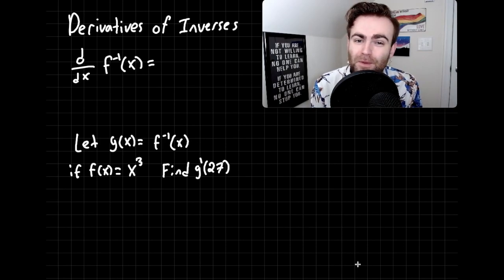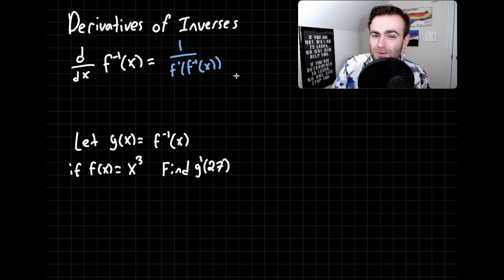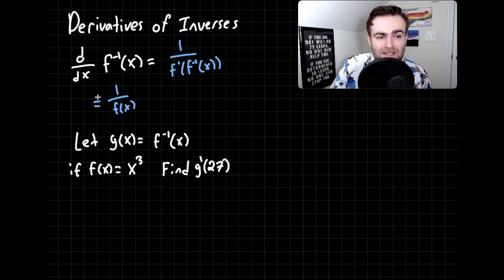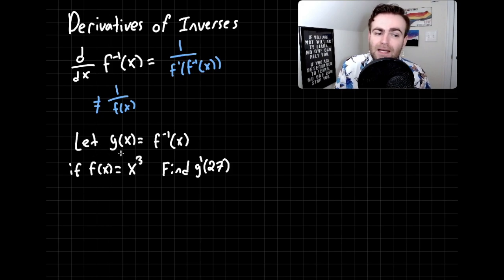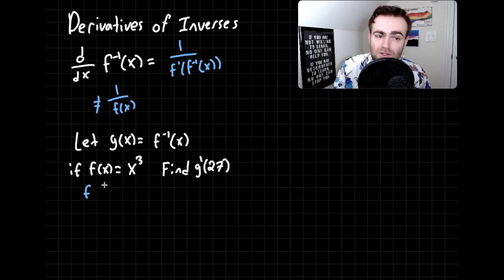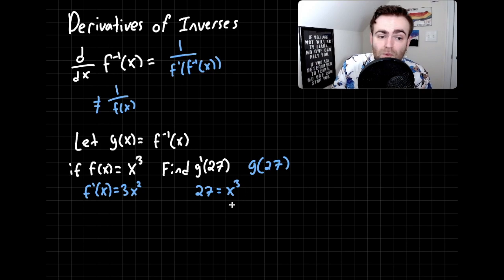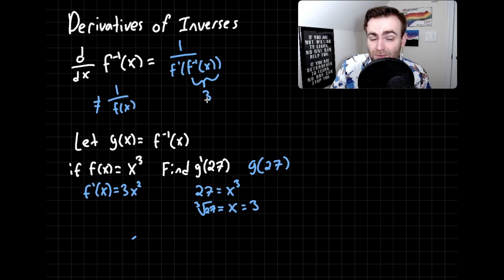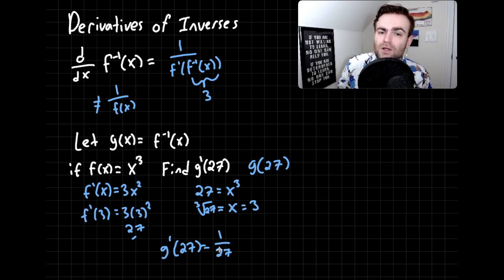Derivatives of Inverse Functions: Calculus Done Quick 3.3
A brief overview of "Differentiating Inverse Functions."